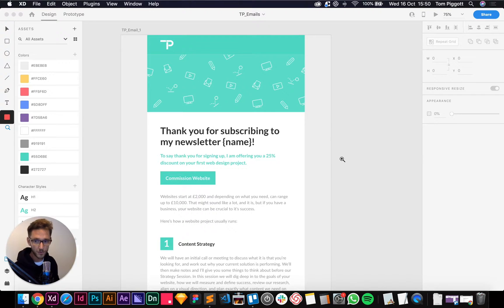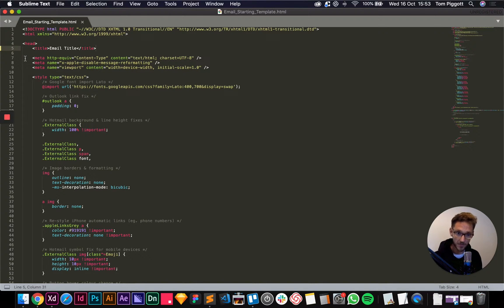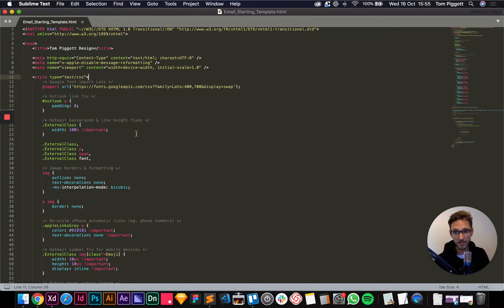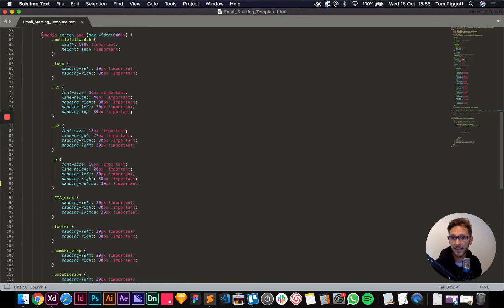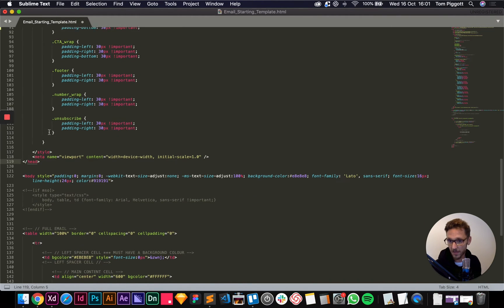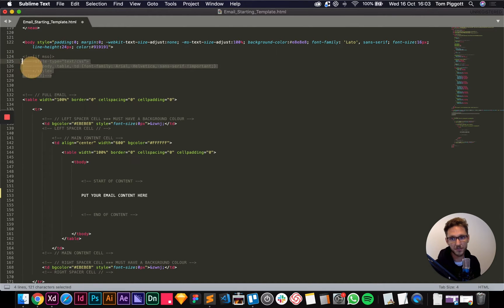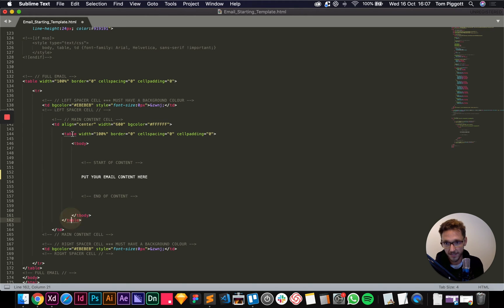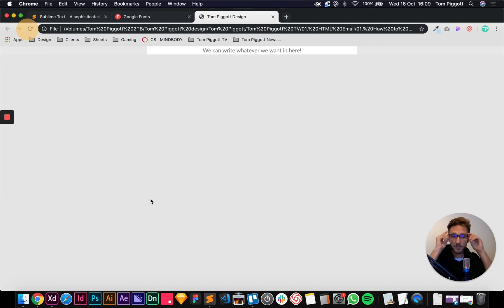How to design & code HTML emails (Part 2 - Setting up our HTML document)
Thank you so much for checking out my tutorial! Please subscribe for more design tutorials - I’ll be covering Animation with After Effects, HTML email design with XD, HTML email code with Sublime Text, Web Design with Adobe XD, Sketch & Figma as well as Web Development with Webflow..

In this video we walk through the structure of the HTML file, importing Google fonts, adding and changing media queries (mobile responsiveness) and where we will be adding the email content in Part 3.

Timestamps:

0:35 - Downloading Sublime Text
4:49 - Importing Google Fonts
7:25 - Styling iPhone links
7:59 - CTA rollover colour change
8:18 - Media queries (mobile responsiveness)
11:11 - Body default styling
12:57 - HTML table structure
14:28 - Changing the colour on our spacer cells (the email background colour)
17:57 - Adding content to the email